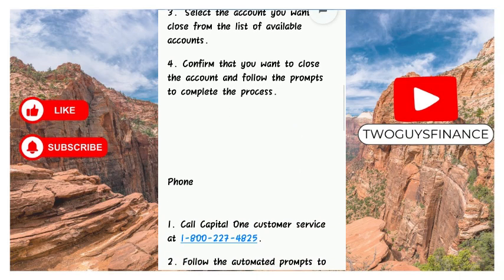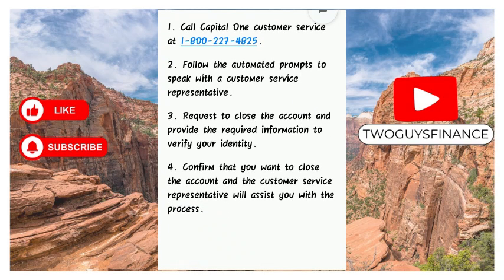HOW TO CLOSE CAPITAL ONE ACCOUNT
In This Video, you will learn about HOW TO CLOSE CAPITAL ONE ACCOUNT